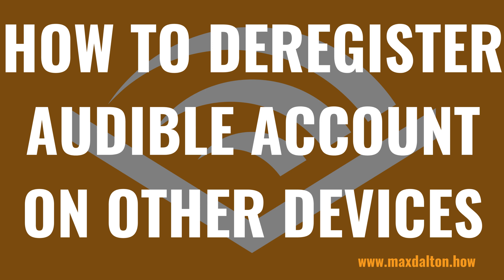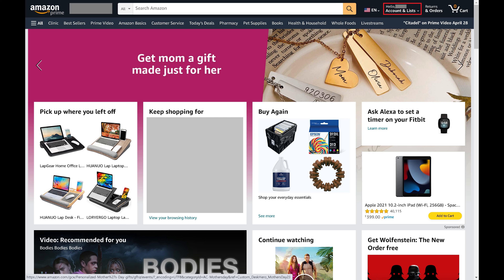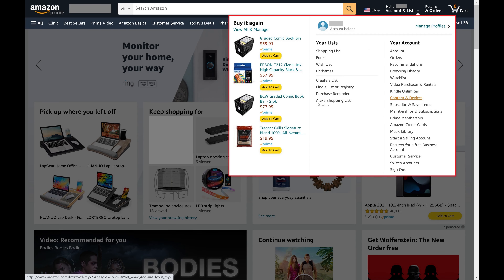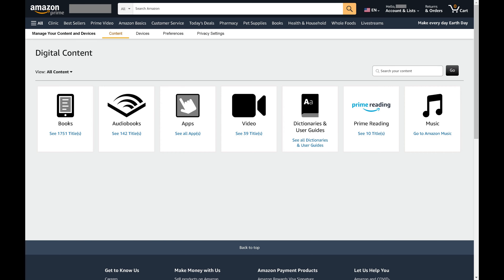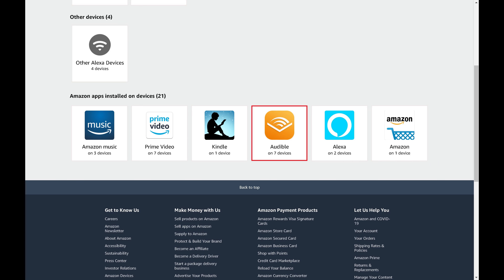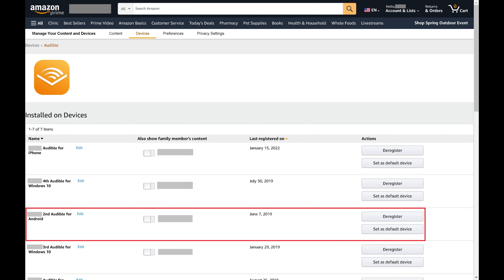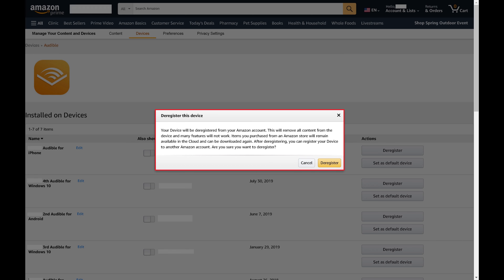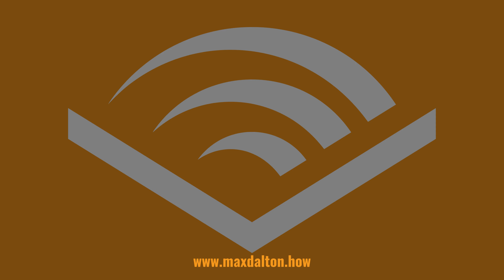How to Deregister Audible Account on Other Devices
In this video I'll show you how to deregister your Audible account on other devices.

Timestamps:
Introduction: 0:00
Steps to Deregister Audible Account on Other Devices: 0:36
Conclusion: 1:55

Video Transcript:
Maybe you're getting a device ready to sell or give to someone else and you want to protect your personal information. Or, maybe you logged into your Audible account on someone else's device and you don't want them to have access to make purchases with your account. Or maybe you lost a device and you just want to lock as much stuff down as possible. No matter the reason Amazon makes it easy to deregister your Audible account on other devices.

Now let's walk through the steps to deregister your Audible account on other devices.

Step 1. Open a web browser, navigate to Amazon.com, and then sign into your Amazon account if prompted. You'll land on your Amazon home page.

Step 2. Click "Account and Lists" at the top of the screen to open a drop-down menu. A menu opens.

Step 3. Find the Your Account section, and then click "Content and Devices" in that section. The Digital Content screen opens.

Step 4. Click "Devices" in the menu at the top of this screen. Devices options are shown.

Step 5. Scroll down this screen to the Amazon Apps Installed on Devices section, and then click "Audible" in this section. You'll land on a screen that will show you all of the devices where the Audible app is installed and using your Audible account.

Step 6. Find the device you want to remove, and then click "Deregister." A Deregister This Device window pops up letting you know that moving forward will remove all of your Audible content from that device.

Step 7. Click "Deregister." Your Audible account will be deregistered from that device and your content will be removed from it immediately.